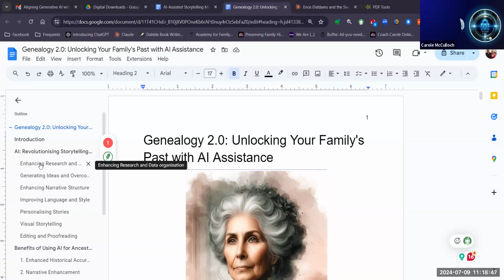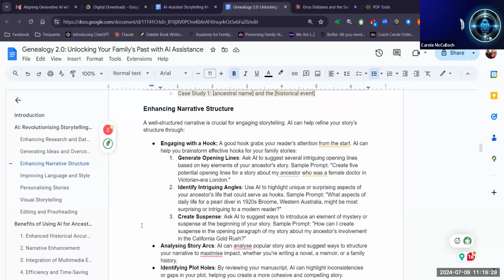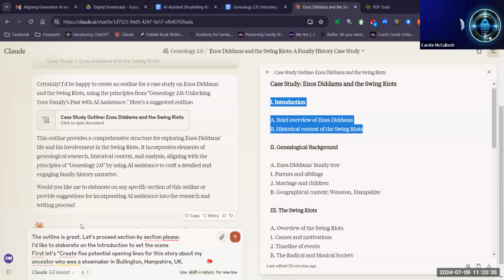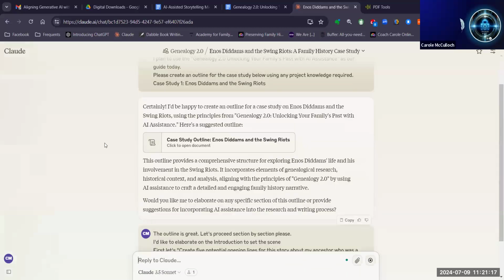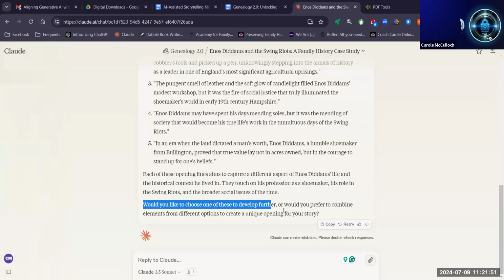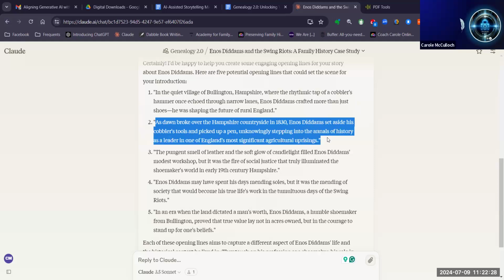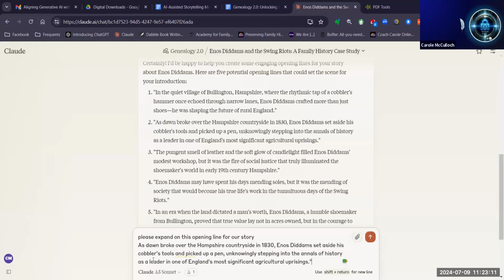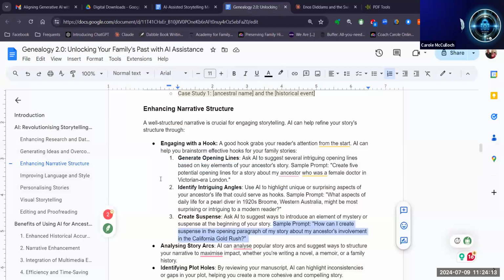Claude Creates 2: Enhancing Narrative